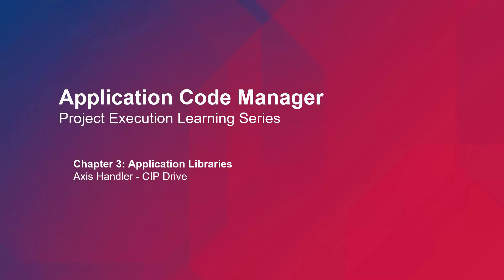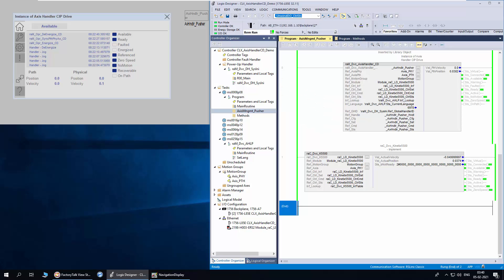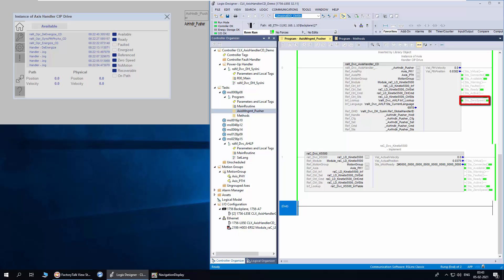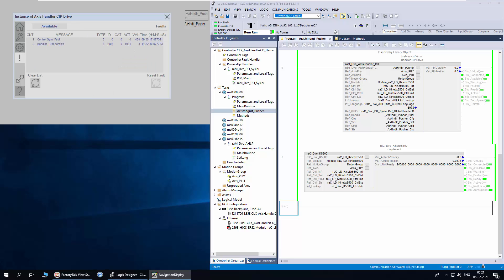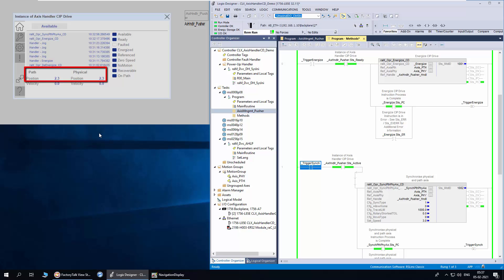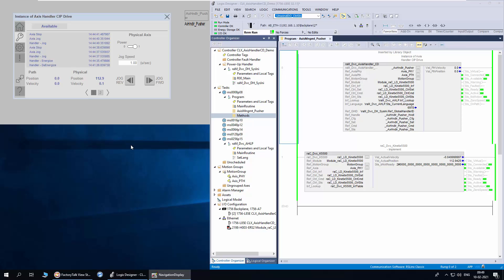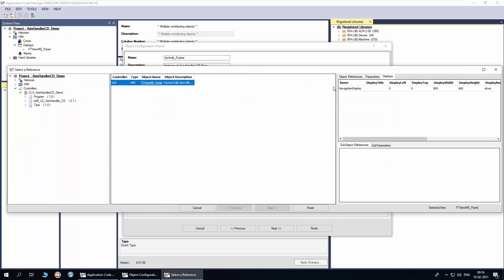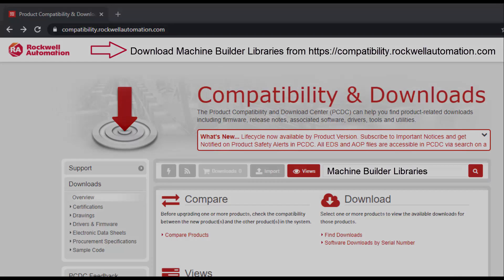Machine Builder Libraries - Axis Handler CIP Motion Drive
The CIP Motion Drive Axis Handler is a powerful diagnostic and management tool for use with all supported CIP drives. Axis Handler provides:

• Focused and enhanced set of status tags to allow for easy troubleshooting
• Physicalized/Virtualized mode selection
• Facilitation of simple axis recovery
• Ability for the user to jog an axis, change jog dynamics, and clear faults directly from the HMI
• Included faceplate